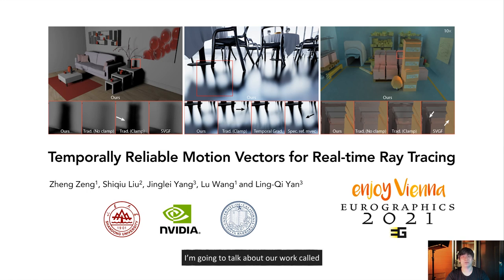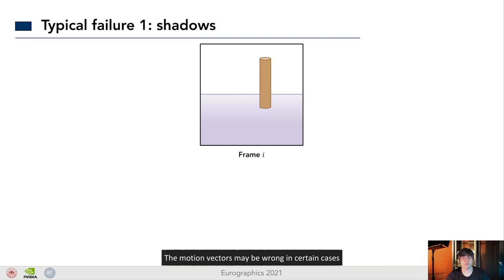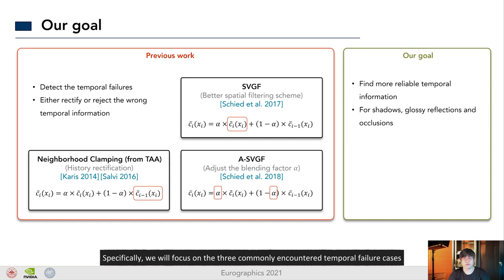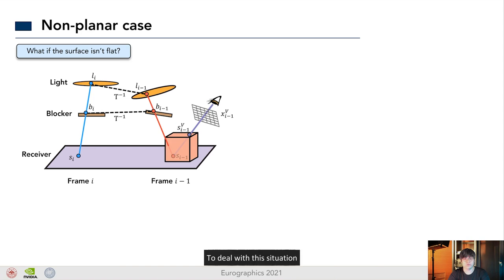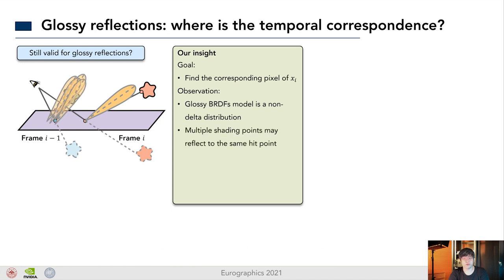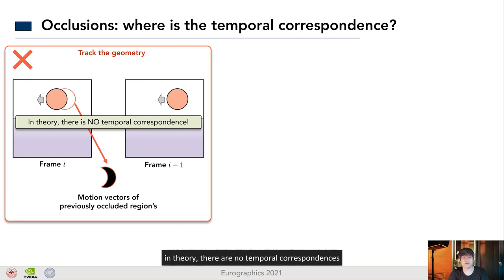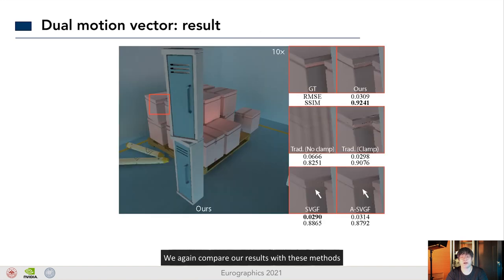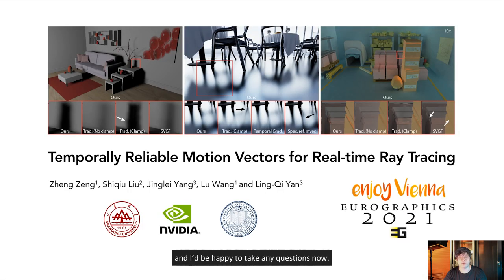Temporally Reliable Motion Vectors for Real-time Ray Tracing | Eurographics'2021 Full Paper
Real-time ray tracing (RTRT) is being pervasively applied. The key to RTRT is a reliable denoising scheme that reconstructs clean images from significantly undersampled noisy inputs, usually at 1 sample per pixel as limited by current hardware's computing power. The state of the art reconstruction methods all rely on temporal filtering to find correspondences of current pixels in the previous frame, described using per-pixel screen-space motion vectors. While these approaches are demonstrated powerful, they suffer from a common issue that the temporal information cannot be used when the motion vectors are not valid, i.e. when temporal correspondences are not obviously available or do not exist in theory. We introduce temporally reliable motion vectors that aim at deeper exploration of temporal coherence, especially for the generally-believed difficult applications on shadows, glossy reflections and occlusions, with the key idea to detect and track the cause of each effect. We show that our temporally reliable motion vectors produce significantly better temporal results on a variety of dynamic scenes when compared to the state of the art methods, but with negligible performance overhead.

Zheng Zeng, Shiqiu Liu, Jinglei Yang, Lu Wang, Ling-Qi Yan